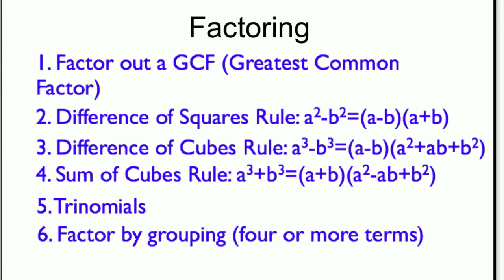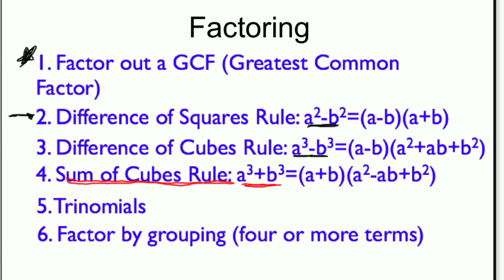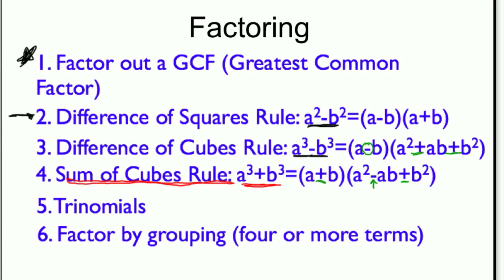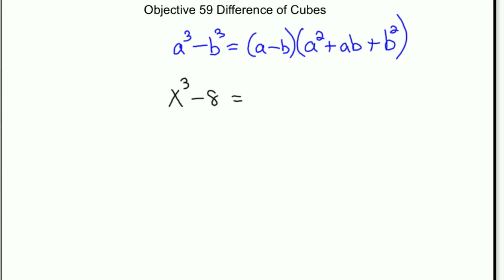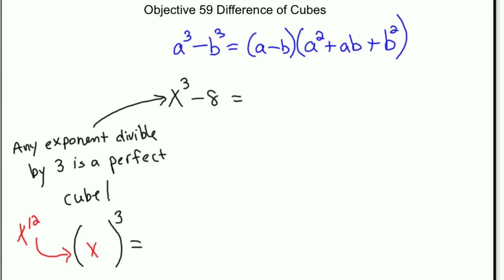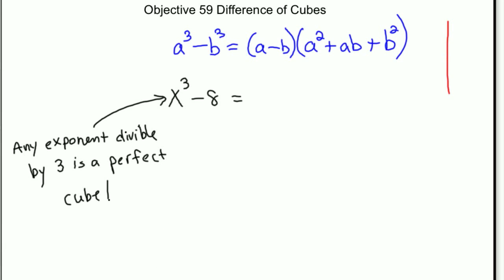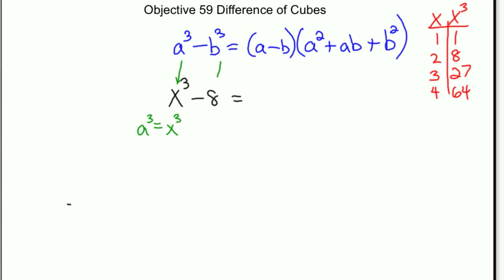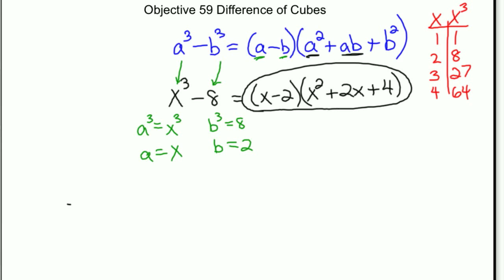Algebra 2 Objective 59 Difference of Cubes Example 1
Objective 59 Difference of Cubes Example 1